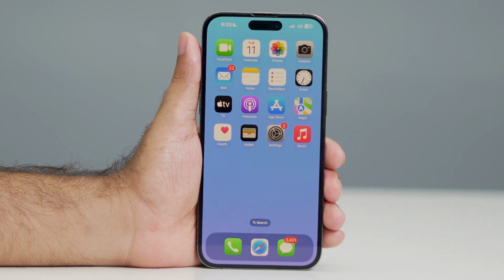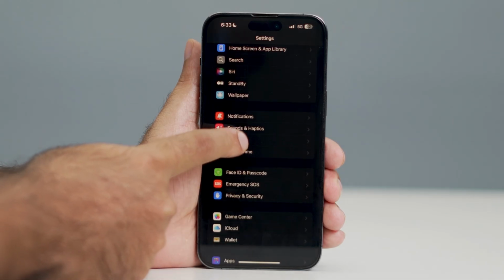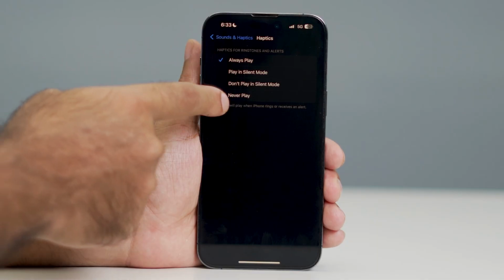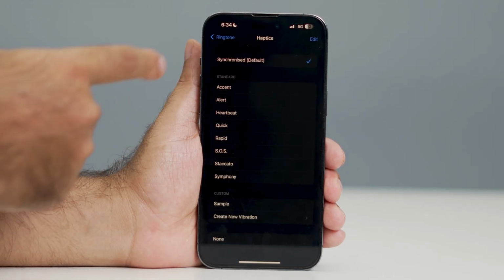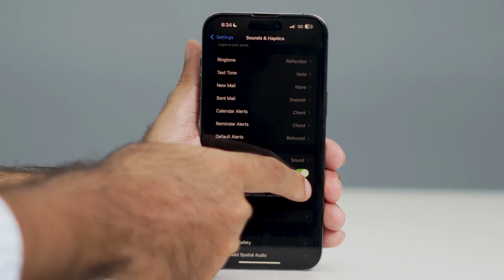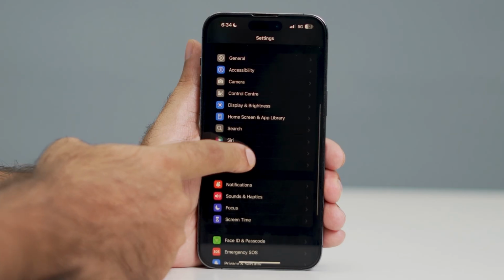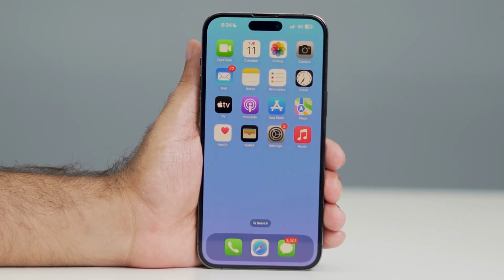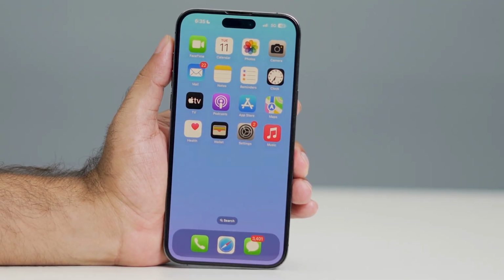How To Turn Off Vibration On IPhone 16